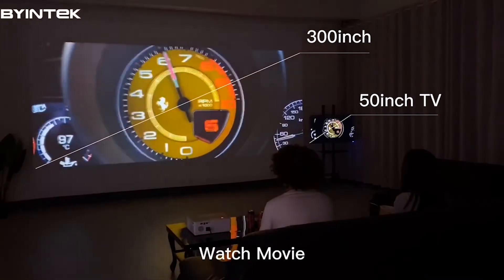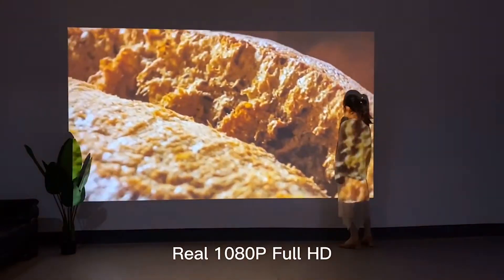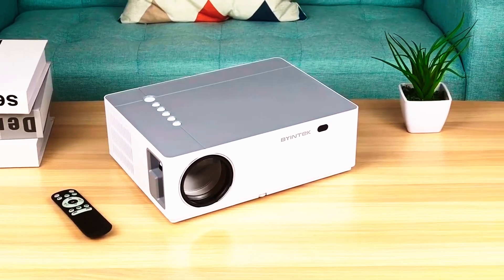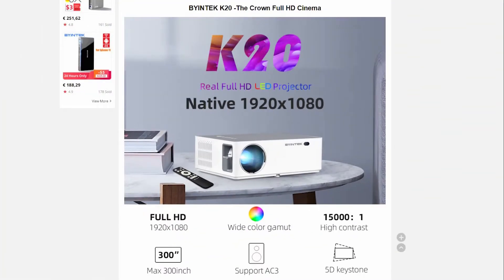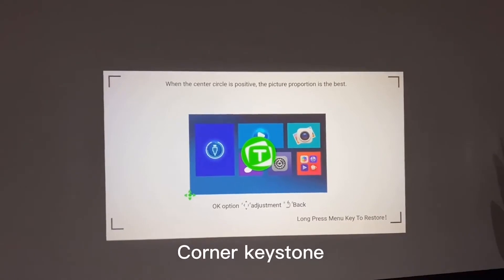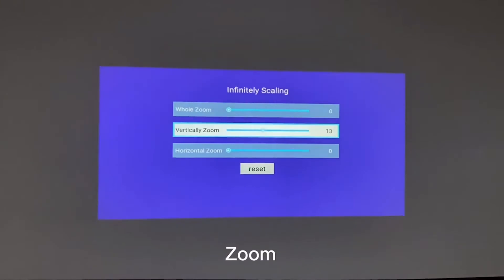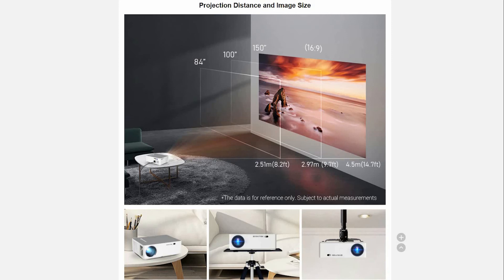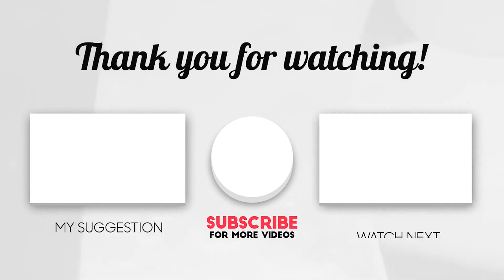Projector BYINTEK K20 one of the best led projector 2021. Budget home theater projector 4K and 3D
Projector BYINTEK K20 – one of the best led projector 2021 for home and office under $250! Budget home theater projector 4K and 3D 2021